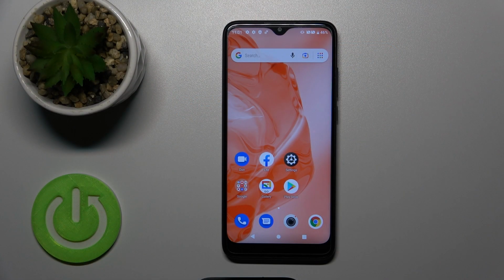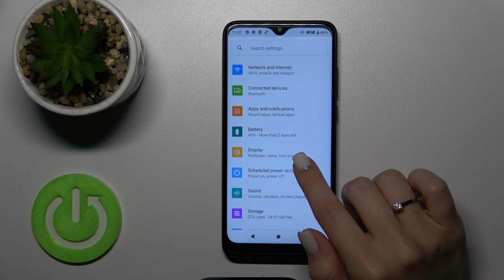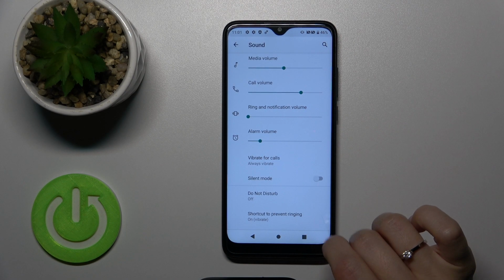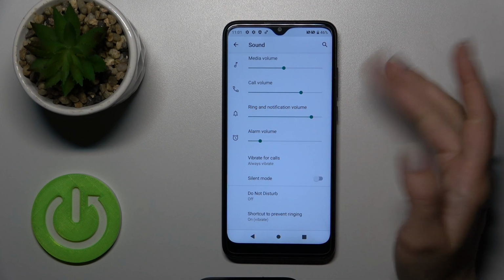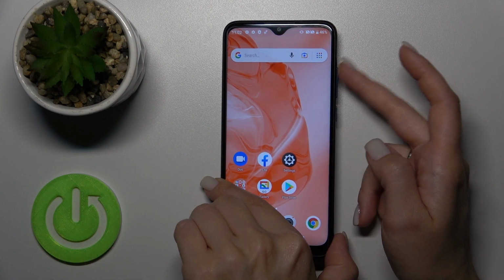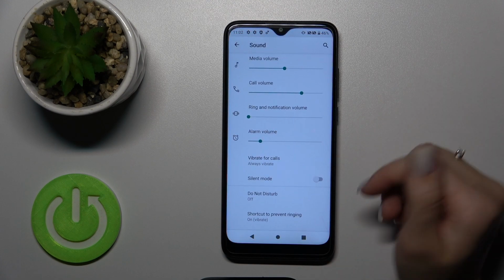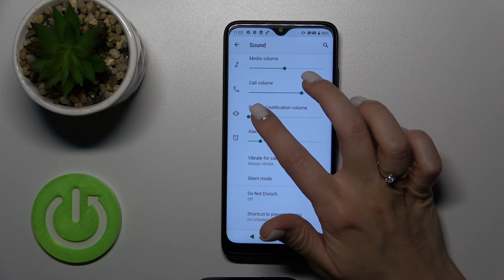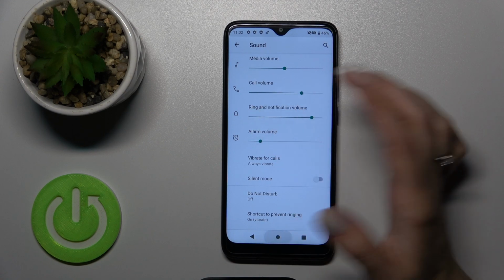How to Unmute Ringtone on TCL 205 – Turn On Ringtone Volume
Hi Everyone! Nice to see you on our channel! If you are not satisfied with the Volume of your Ringtone on your TCL 205 or you want to Turn it On altogether, then you can safely do it in just a few clicks. If you want to Turn Off the Ringtone Volume, but want all other sounds to be Turned On, learn how to do it with our video tutorial above. Follow our instructions and find out where the sound settings are and how to Enable the Volume of your incoming calls on TCL 205.

How to Unmute the Call Volume on TCL 205 Android?
How to Enable Ringtone Volume on TCL 205?
How to Activate Ringtone Volume on TCL 205?